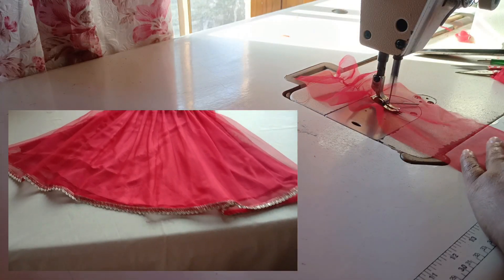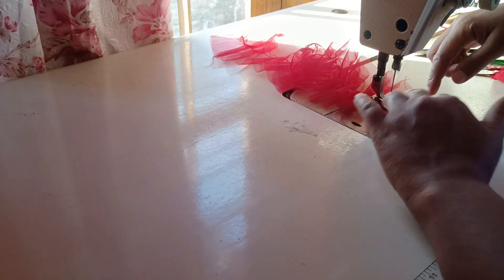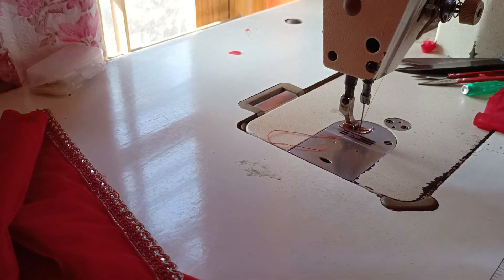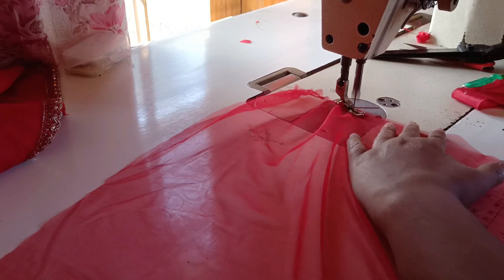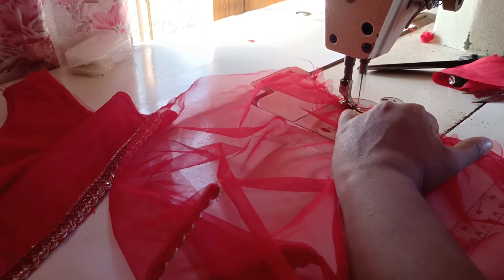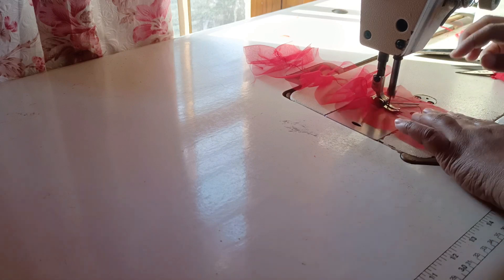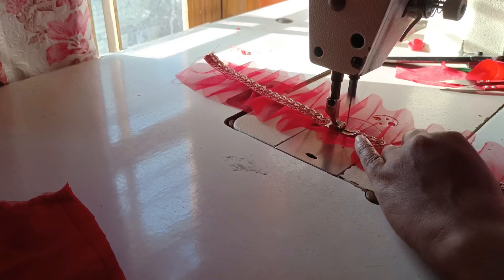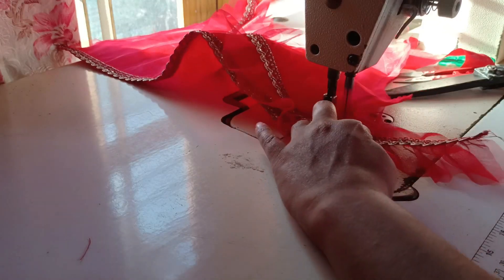Stitching idea👍👗.... Frock....